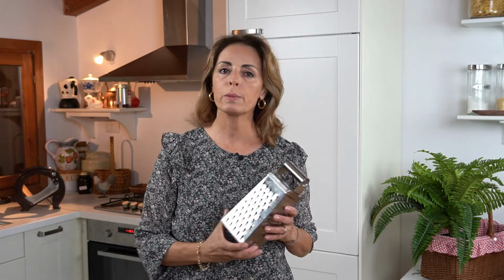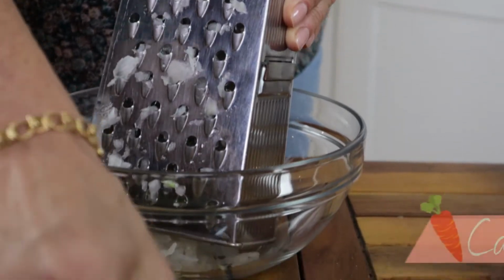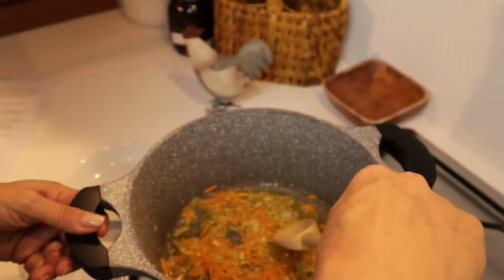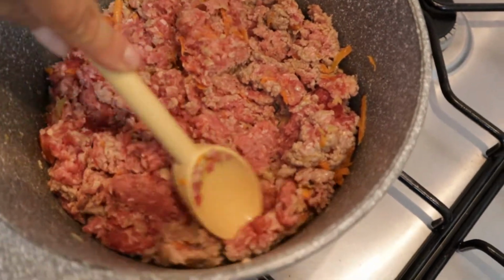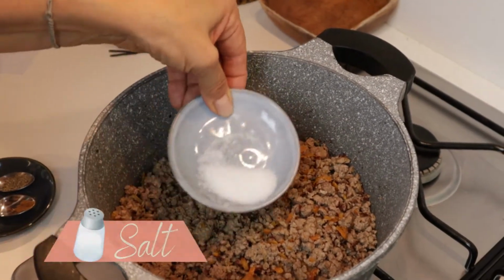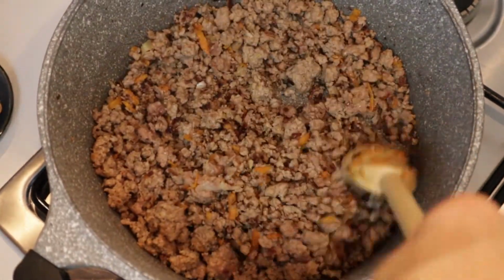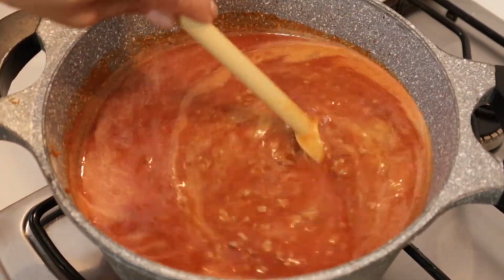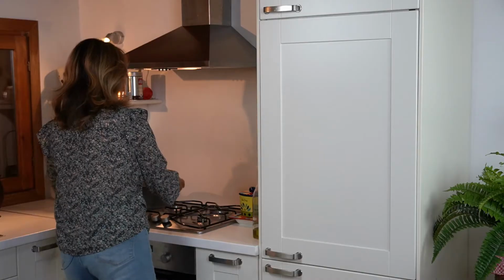Ragù [ENGLISH]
RAGU

The scent and the delicate sound of the boiling ragù are my childhood memory of Sundays with my family. It was wonderful to step into the kitchen for breakfast while being immersed in the happy atmosphere of when you are getting prepared for a party: the family lunch. And the sauce, which was already boiling in the early morning, spread its reassuring scent.

If ragù could speak, it would tell thousands of stories about Italian families.
There are many recipes of ragù, the most famous is Bolognese, a rich ragù made with many varieties of meat and with porcini mushrooms.
But today I will prepare my family's recipe, the best known version

In Italian cuisine, ragù is a meat-based sauce. Nothing keeps you from tailoring it, after all the history of ragù stems from the idea of creating a sauce for pasta that was almost a single dish with its protein component and that also allowed the use of cuts and leftovers of meat of the week, which is why there are recipes that include different types of meat (beef, pork, sometimes even horse, rabbit and chicken giblets).

The first thing to do is mince the odors for the sauté. I use the grater to shred well, I don't like the mixer that reduces everything to a cream.
I chop a white onion, a carrot, a small stick of celery and ½ garlic clove.
I put everything to fry over low heat in a pot in which I put 3 tablespoons of olive oil.
After about 3 minutes, when I see that the odors start to turn brown, I put the minced beef and 2 sausages, after removing the skin.
I mix well and with the help of a ladle I try to cut the meat into small pieces that tend to accumulate with the heat.
I begin to add salt, pepper, very little cinnamon (the secret of my family), and continue to cook, raising the flame a little, so as to brown the meat. When the meat begins to brown, I add a scarce glass of wine.
I let the wine evaporate and I add the tomato paste and then the tomato sauce (I never buy the puree but I prefer whole peeled tomatoes which I then process with the mixer. In this way I am sure that I am really using peeled tomatoes).
I add as much water as tomato sauce, then a pinch of salt and let it boil over low heat for three hours.
If it gets too dry, I add water little by little.
After this time, the ragù is ready.
How can we use the ragù?
As a sauce for fettuccine, pappardelle, lasagna or other types of pasta. The ideal would always be egg pasta and possibly handmade.
Do you remember our video on how to prepare homemade fettuccine? It takes very little time to go and watch it, it will guide you step by step to prepare delicious fettuccine. You can find see it by clicking

Meanwhile, I remind you that the ragù can be frozen (in jars of various sizes, based on the number of diners) or it can be stored in airtight jars suitable for the "bain marie" which we will boil for ½ an hour to let all the oxygen out and leave in the pantry up to six months.

Always remember to set aside some cooking water, which is rich in starch, and which will be useful for whipping.
Add the sauce and stir well, add a sprinkling of Parmesan and Pecorino Romano and ... you are ready to sit down to table!

A little hint: if left over, fettuccine with ragu are delicious also heated in a pan: a real treat, try it!

I look forward to seeing you at the next recipe here on Scolapasta, the italian way of making food

500 GR of minced beef
2 sausages
500 gr of tomato sauce
1 tablespoon of tomato paste
1 carrot
1 small white onion
½ clove of garlic
1/2 celery
salt
pepper
cinnamon a pinch
EVO 4 tablespoons of oil
A pinch of Baking soda